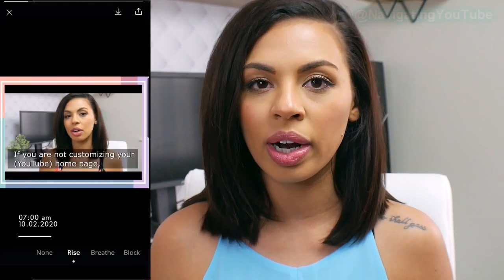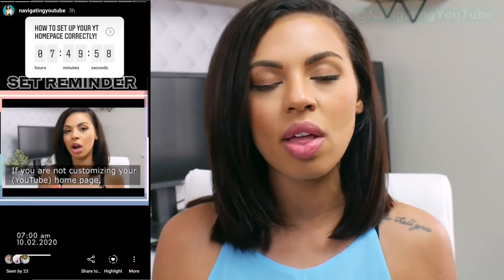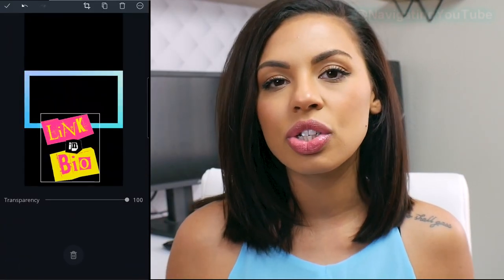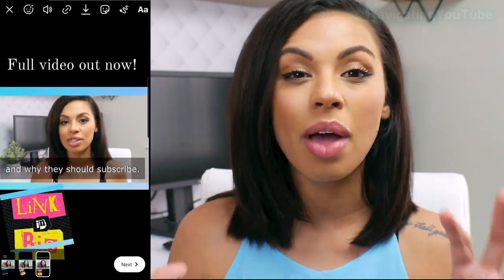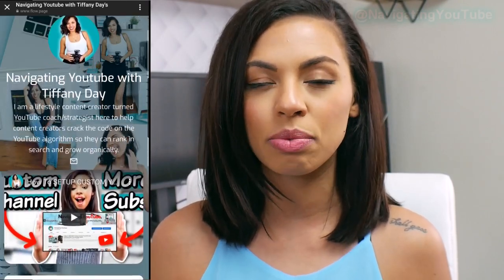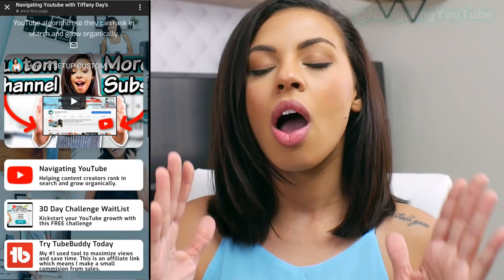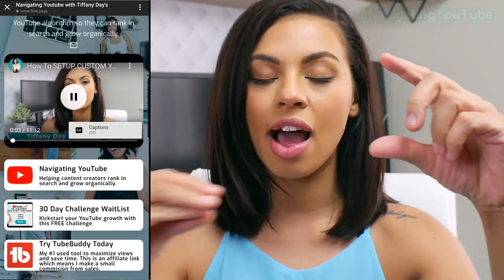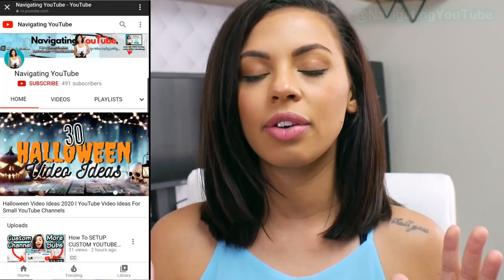How To Promote Your Small YouTube Channel For FREE Using Instagram (To Get More Views)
Let's talk about how to promote your small YouTube channel for free Using Instagram Reels and Other Instagram Features to get more views in 2020. I break down how to effectively use Instagram reels to drive traffic to your YouTube channel along with the swipe up hack feature when you don't have 10,000 Instagram followers. I also share the best link to use to promote your YouTube channel on Instagram along with how to share a post on your Instagram feed to promote your new YouTube video as a small YouTuber.

🕒Timestamp Chapters:
0:00 Intro
0:22 How to drive traffic to YouTube from Instagram Reels
1:30 How to drive traffic to YouTube using Instagram stories
3:23 How to get the swipe up hack on Instagram without 10k followers
4:09 How to promote your small YouTube channel for free with Instagram post
4:45 Linktree Alternatives
5:54 Question Of The Day

📢 I'm all about transparency, so I am disclosing that links in this video and/or description are part of an affiliate program through Amazon Services LLC Associates Program and other affiliate programs as well.

🔗My Film Equipment:
Canon G7x Mark iii
Panasonic Lumix G7
Panasonic Lumix G Lens, 25mm
Box Lighting Set
NEEWER 160 LED Dimmable Ultra High Power Light
Ring Light
Phone Ring Light
Rode VideoMicro Compact On-Camera Mic
Saramonic Microphone

🔔 Make sure to have post notifications turned on by hitting that bell and selecting "All" so you don't miss any new videos.